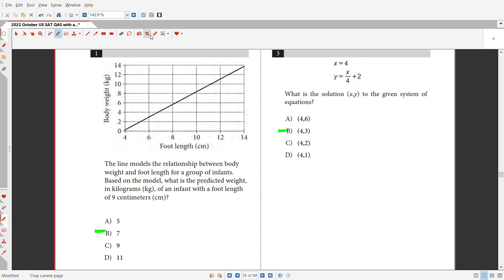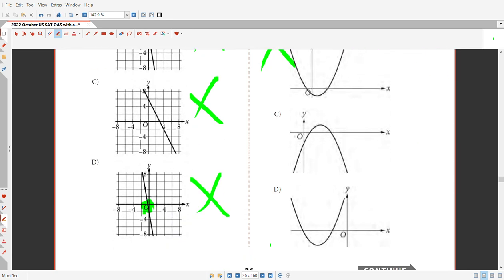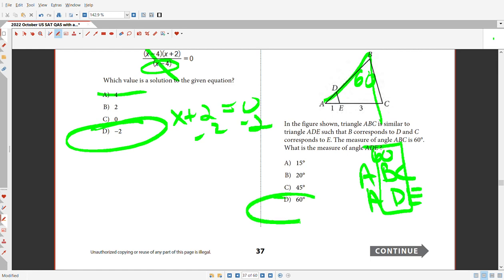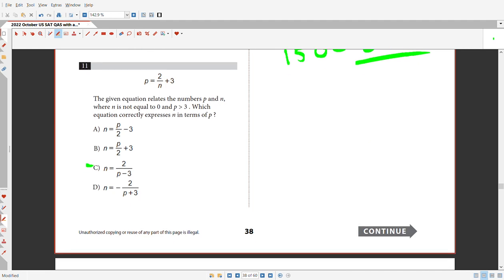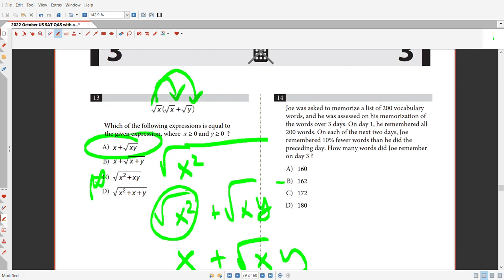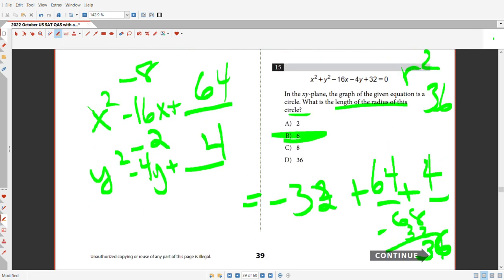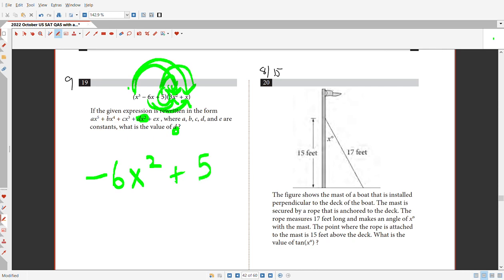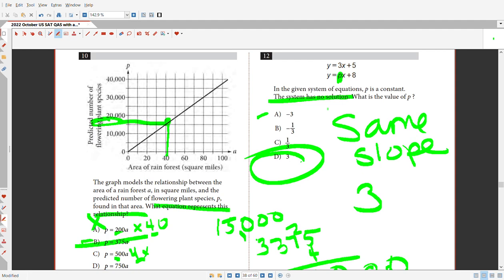2022 October US SAT QAS with answers and scoring pdf PDF Annotator 2023 02 08 17 25 29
Rapid answers to non calculator oct 2022 SAT